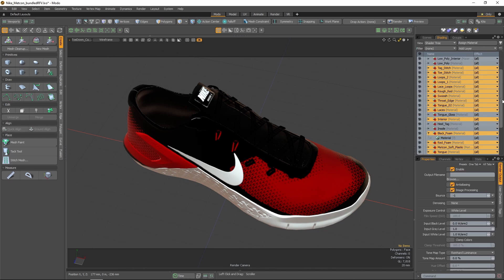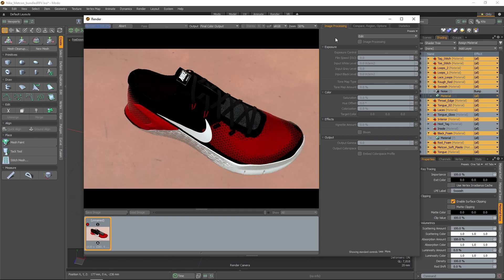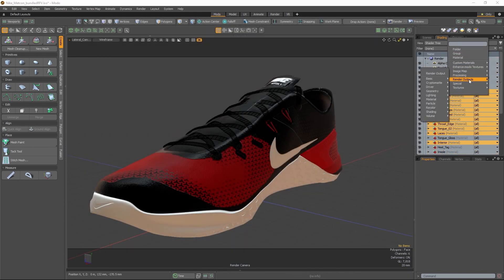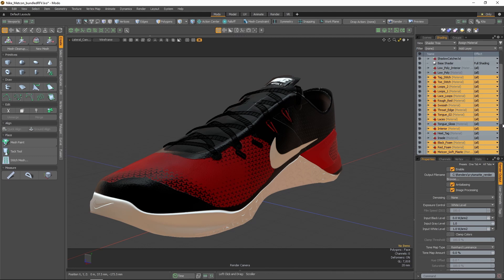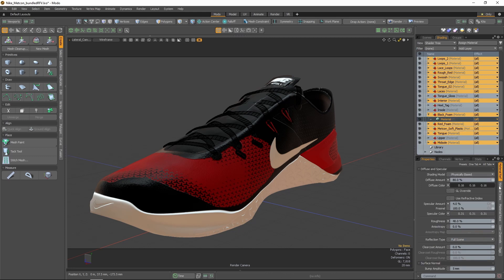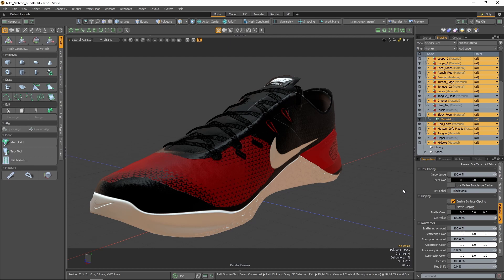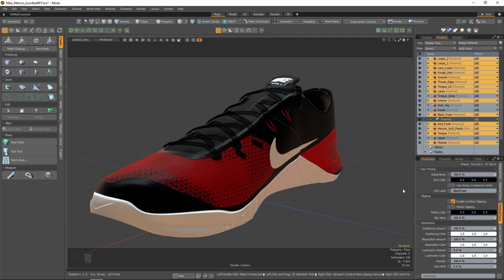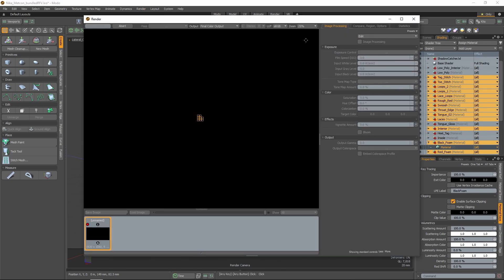Modo 14.2 - Cryptomatte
Welcome to Modo 14.2!